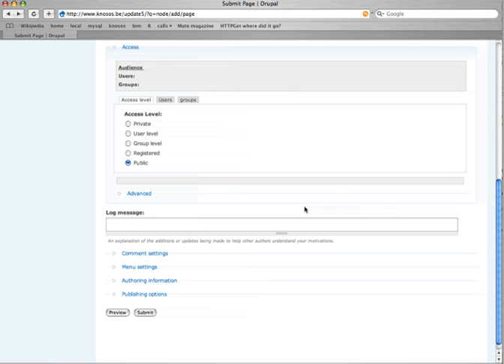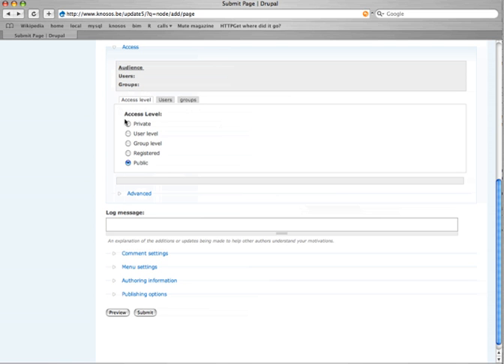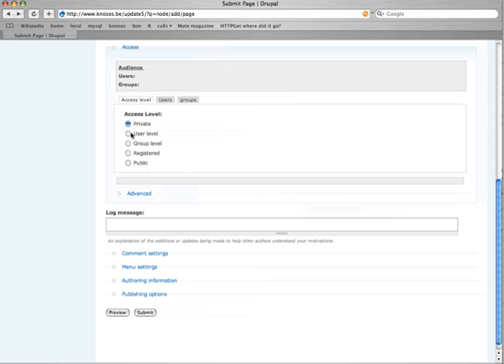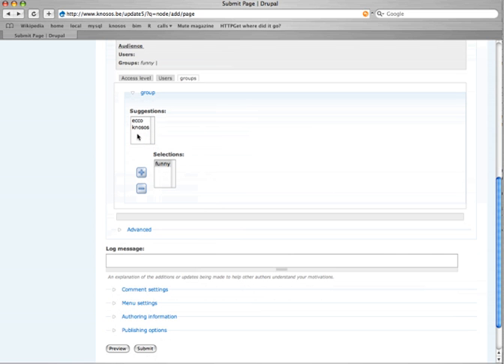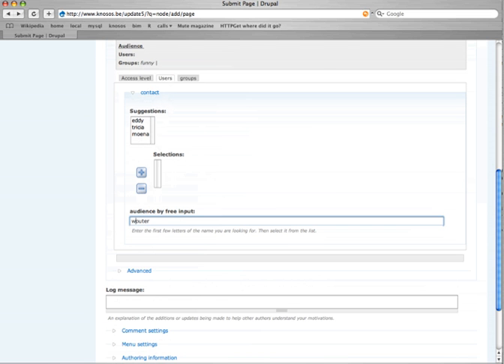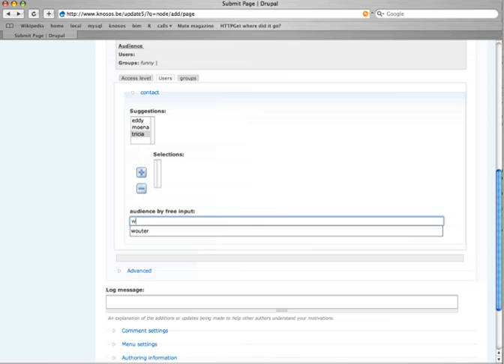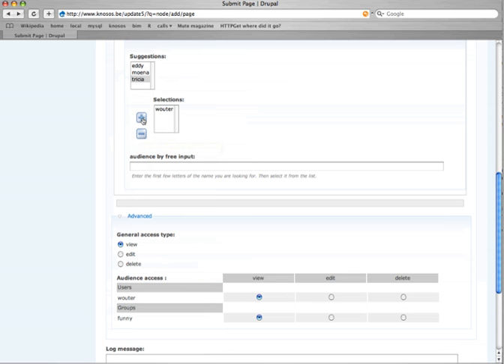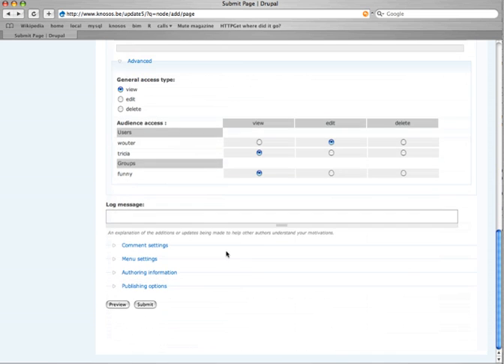demo node access javascript (disconnected from KnoSoS project)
demonstration of how to use node access and the use of advanced multi select